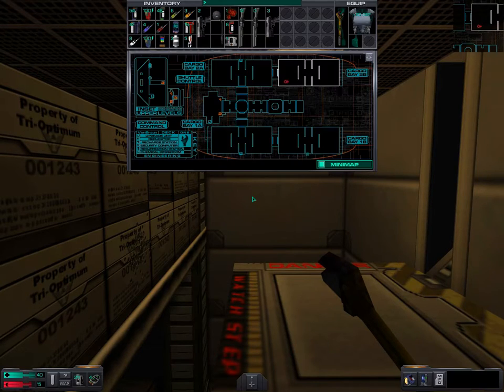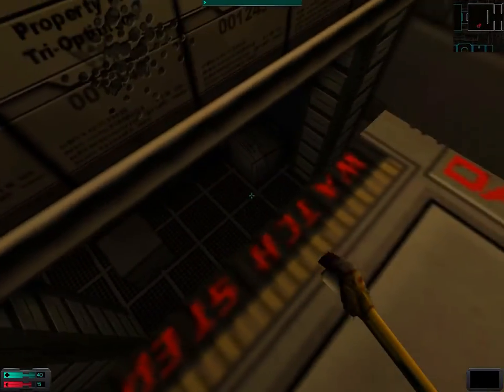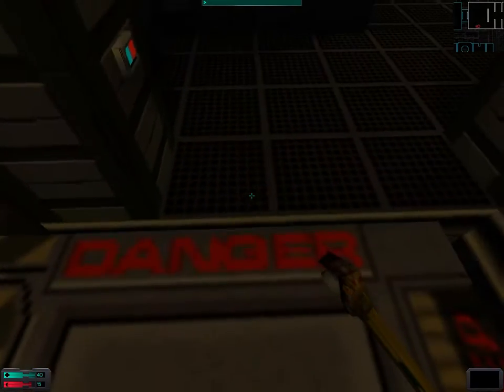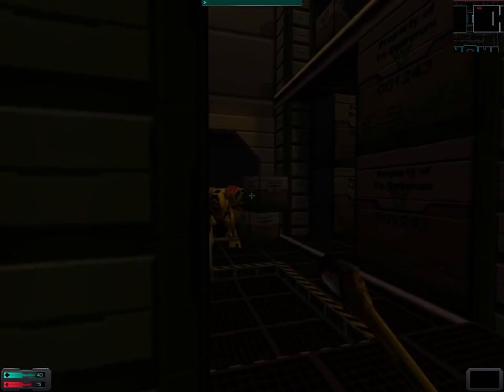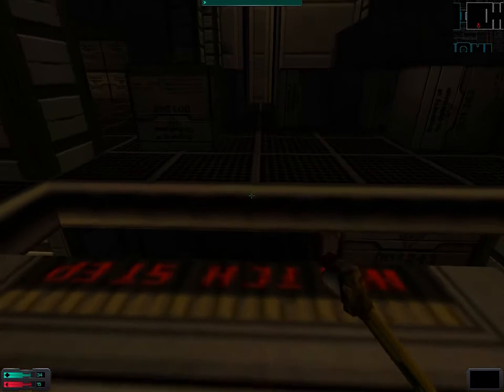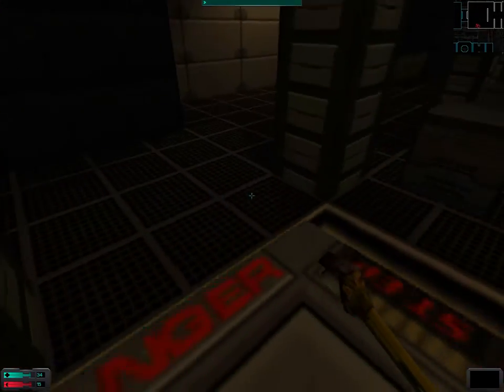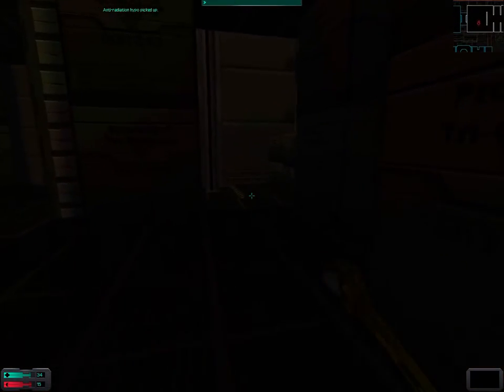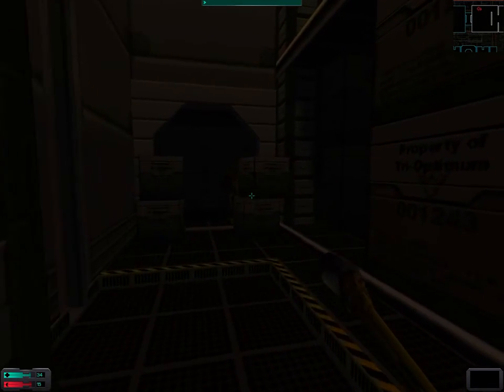Let's Play System Shock 2 #13: L'Ascenseur Est L'Èchafaud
... i.e., elevators make good death traps! In this way, we deal with some of maintenance robots in Cargo Bay 2, which are trying to kill us. In the end, they cannot stop us from getting the access code to engineering control, which was the reason why we came here.